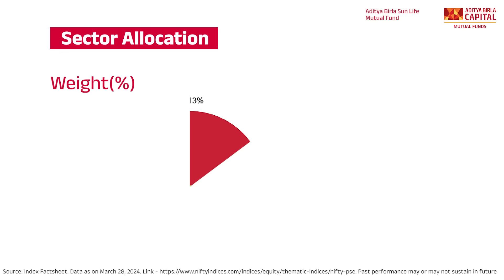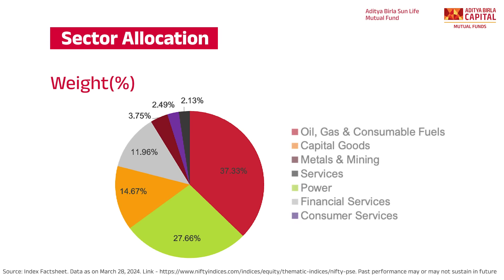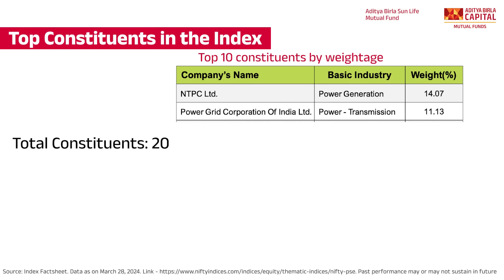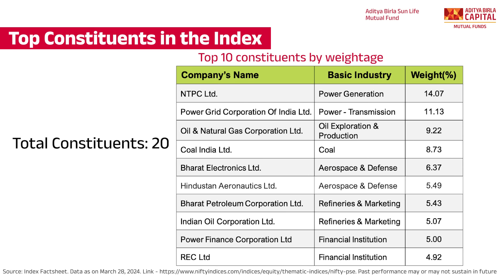Decoding Aditya Birla Sun Life Nifty PSE ETF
Join our expert fund manager as he unveils the latest addition to our investment portfolio: Aditya Birls Sun Life Nifty PSE ETF. Gain exclusive insights into its unique features and discover how it can enhance your portfolio. Watch now!